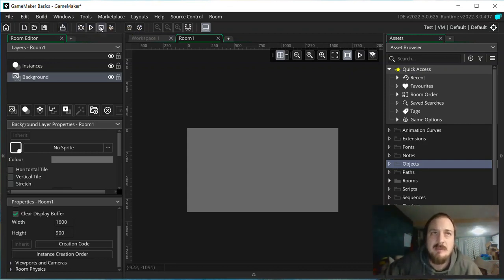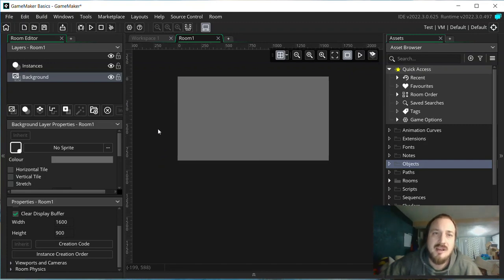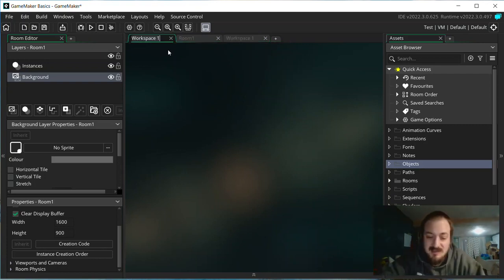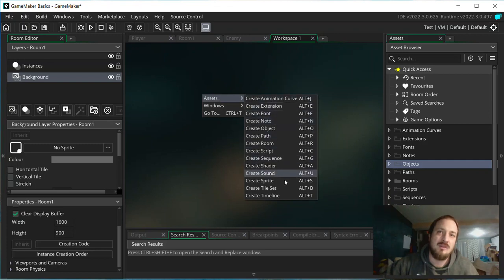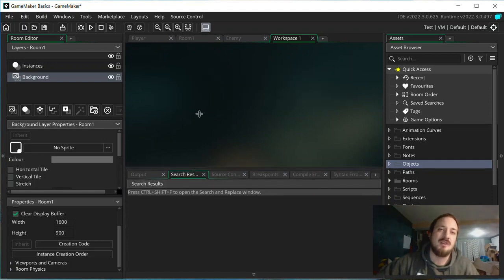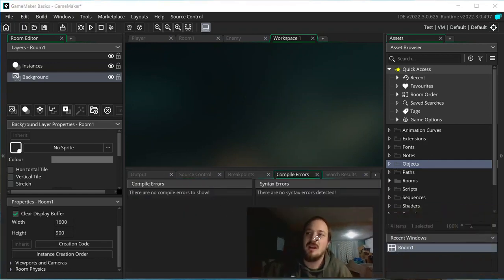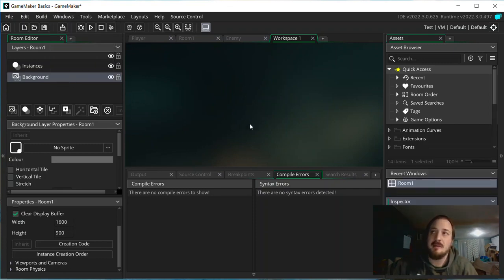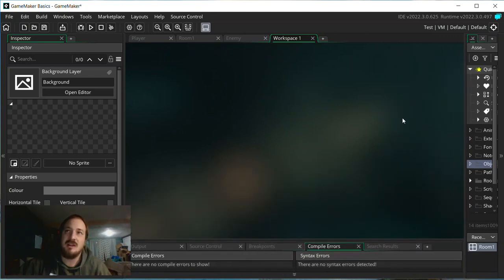Mastering the Workspace in Gamemaker 2 | Basic Customizations for your First Project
In this episode of GameCraftersLab, we're taking a deep dive into the world of GameMaker 2's Graphical User Interface (GUI). Perfect for both new and experienced game developers, this video will guide you through the intricacies of the GameMaker 2 environment, helping you streamline your workflow and enhance your game development process.

🛠 What We Cover:

Toolbars & Asset Browser: Understanding the essential tools at your fingertips.
Room Editor: A comprehensive guide to creating and managing game rooms.
Workspaces & Naming: Tips on organizing your workspace for maximum efficiency.
Error Management: Setting up compile and syntax error boxes for effective debugging.
Saving & Loading Layouts: How to save your layouts for future sessions.
Using the Inspector: Leveraging this tool for deeper insights into your game elements.
Customizing Your Workspace: Tailoring GameMaker 2 to suit your unique style and needs.

🎮 Why It Matters:
A well-organized and understood GUI is crucial for efficient game development. This tutorial aims to make you comfortable and efficient in the GameMaker 2 environment, ultimately making your game development journey smoother and more enjoyable.